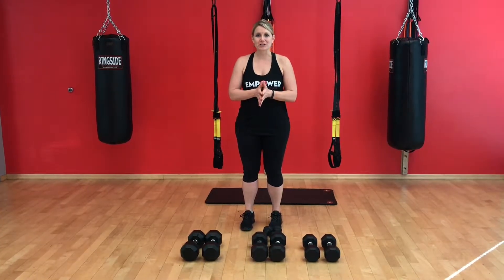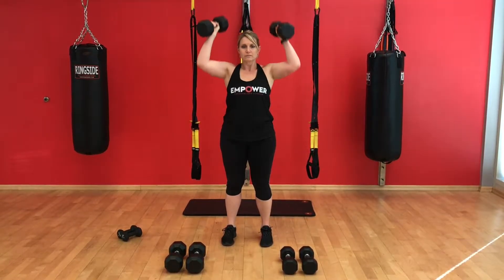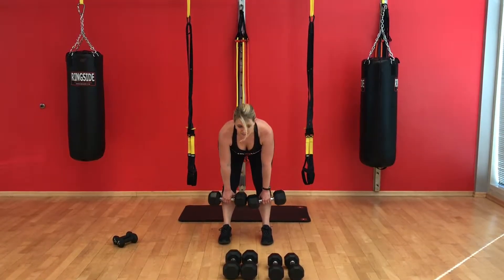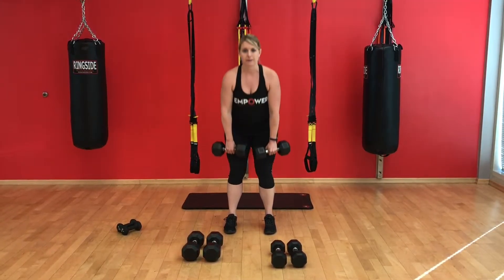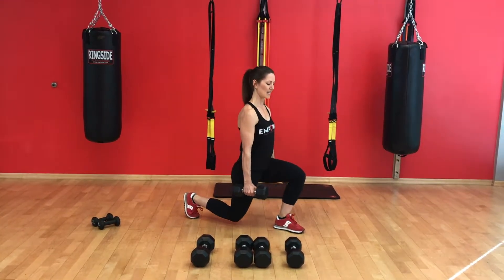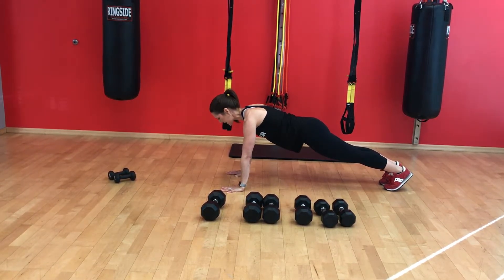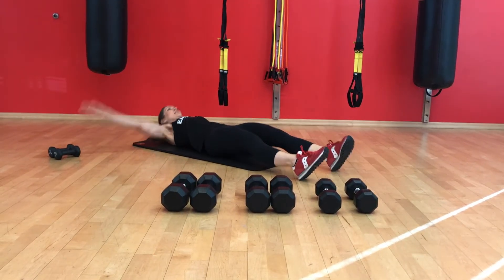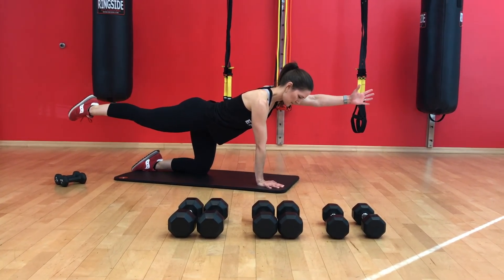Dumbbell Strength Circuits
Add strength training as part of your overall Exercising for Changing Hormones in the 40s and Beyond!